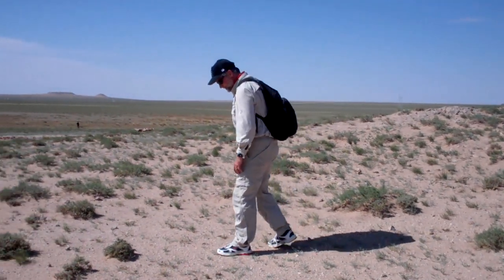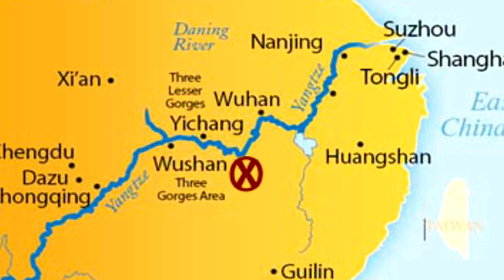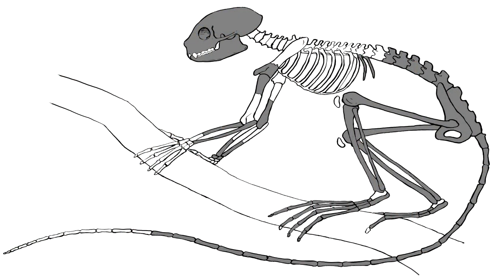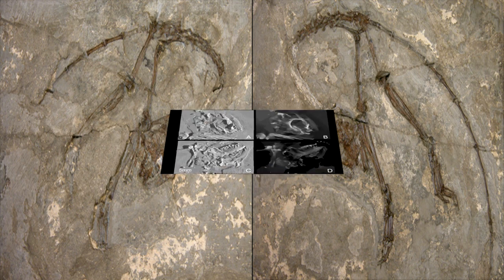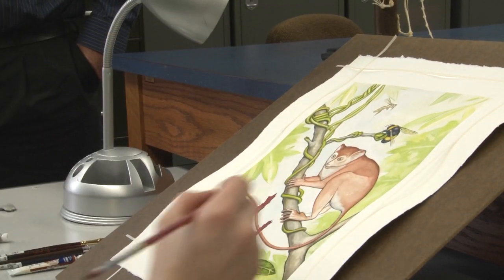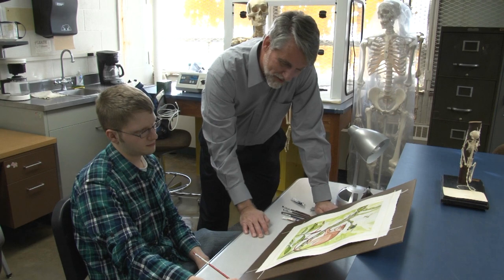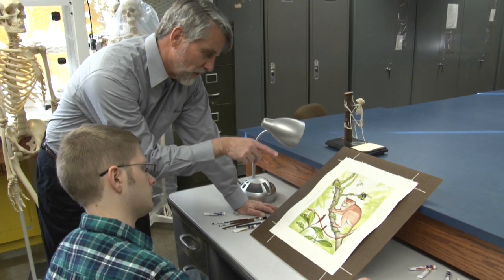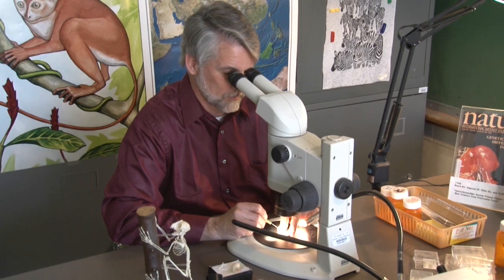NIU's Dan Gebo Discusses Oldest Known Primate Skeleton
An international team of paleontologists that includes Northern Illinois University anthropologist Dan Gebo is announcing the discovery of a nearly complete, articulated skeleton of a new tiny, tree-dwelling primate dating back 55 million years.